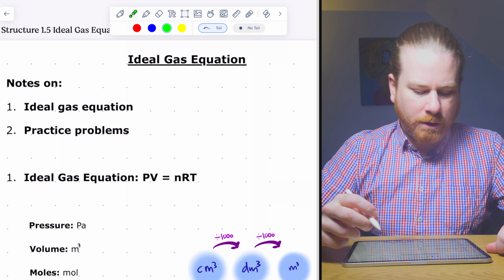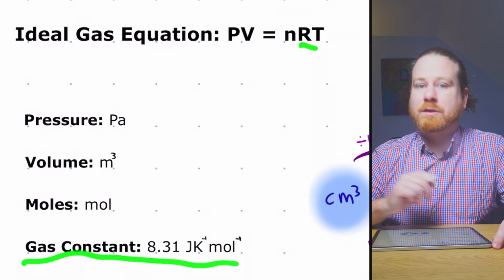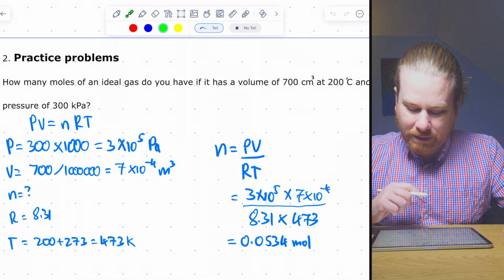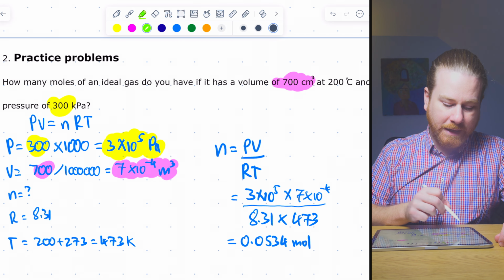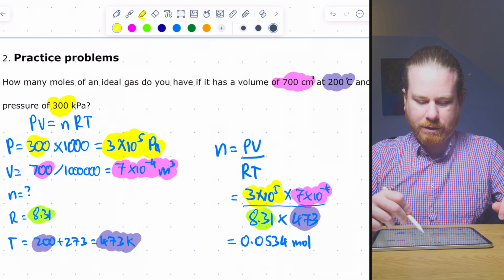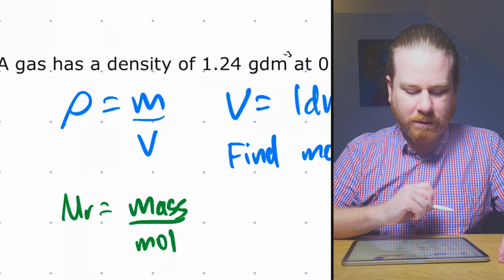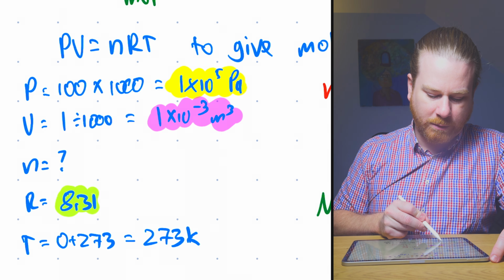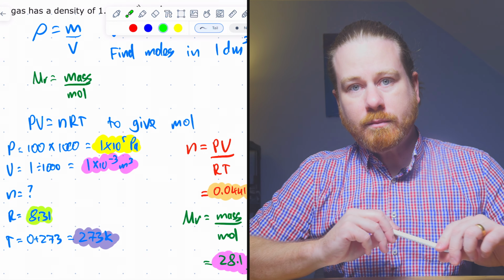IB Chemistry: Ideal Gas Equation - Tips Included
In this video, we will learn the correct units for the ideal gas equation. We will then go through a couple of practice problems.

This matches the new IB Chemistry Syllabus that will be first examined in 2025. Also, make sure you download your own copy of the PDF to make your own revision notes as you watch.

VIDEO CHAPTERS
0:00 Introduction
0:21 Ideal Gas Equation
1:44 Practice Problems